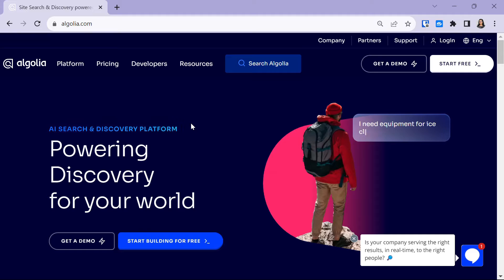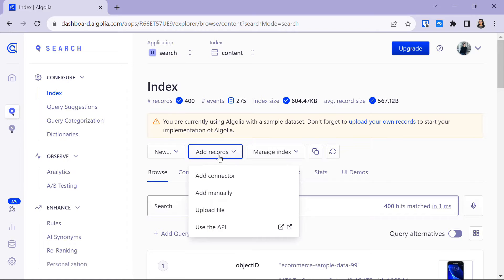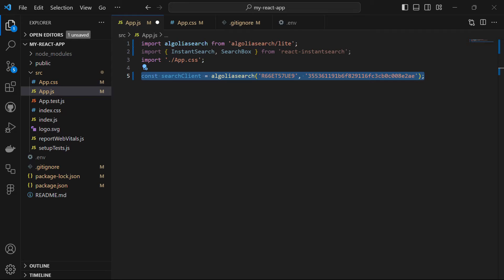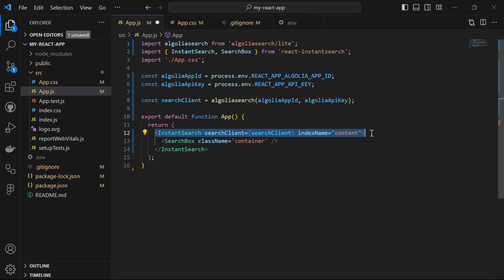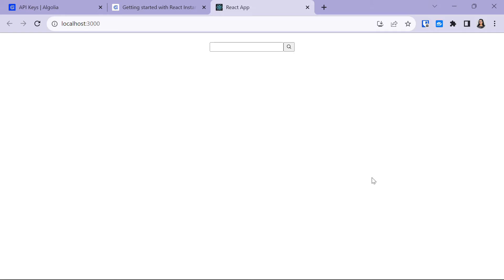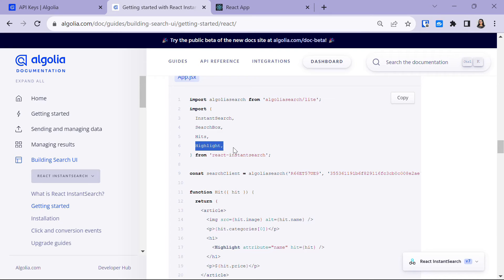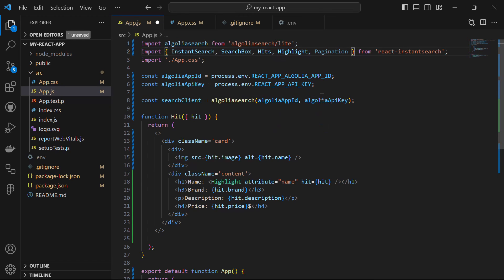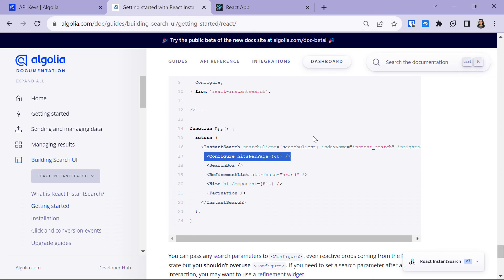How to integrate Algolia Search API in our React Application?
Hello there, In this video, I talked about how to integrate Algolia Search API in our React Application. I hope you enjoy this video.
Also, you can refer to my website for a better understanding of this topic

Topics:
0:00 Intro
0:09 Creating index/records
2:10 Grabbing the API key
2:26 Coding
11:02  Wrap-Up / Thank You :)